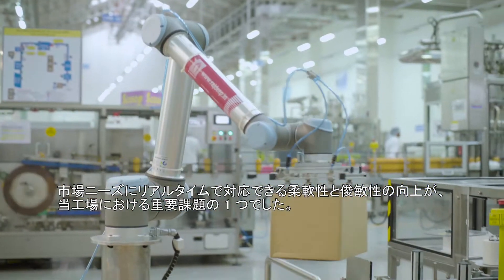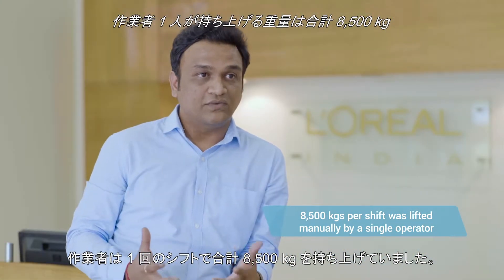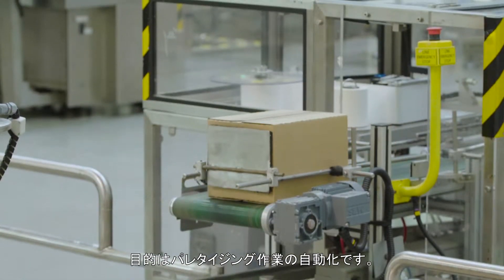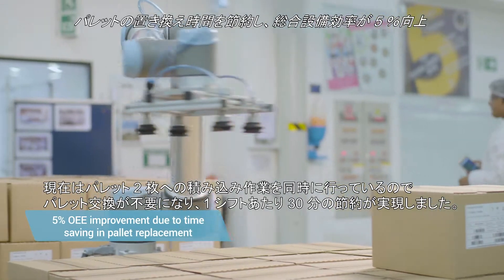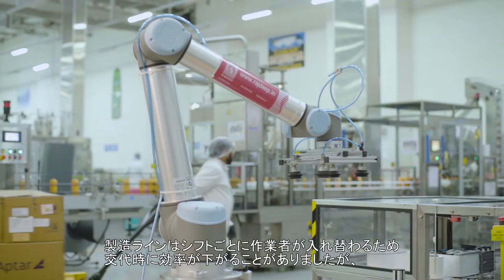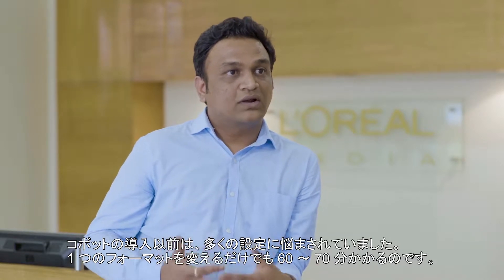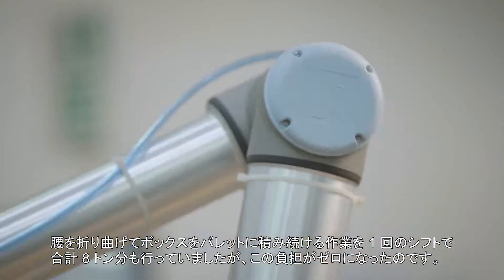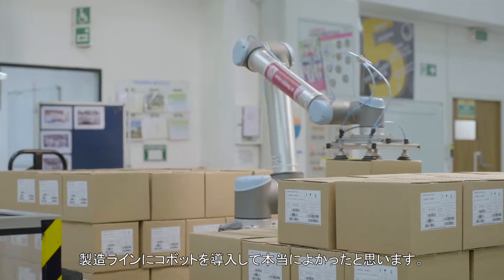【ユニバーサルロボット】L'Oréal India社（インド、化粧品）の協働ロボット導入事例：パレタイジング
重量物持ち上げ作業に伴う課題をコボットで解決

01 概要
世界最大の化粧品ブランドの1つであるL'Oréal社では、同社がインドのプネーで稼働している工場で問題が発生していました。製造工程の最終段階を手作業で行っていたことが、深刻な人間工学的リスクを現場作業者にもたらしていました。そこで同社は協働ロボットを導入し、パレタイジング作業を自動化。これによって効率化を実現し、人間工学的リスク0%を達成。協働ロボットは設置場所を柔軟に変更できるため、さまざまな用途に使うことができます。また、作業者が簡単に操作でき、メンテナンスも不要です。プネー工場では、パレットの置き換えにかかっていた時間を短縮したことで、総合設備効率（OEE:Overall Equipment Effectiveness）の5%向上を達成しました。

02 課題
L'Oréal India Private Limited社がインドのプネー工場内部で人間工学的リスク分析を実施したところ、作業者が深刻なリスクに侵されていることが判明しました。その理由は、製造ラインの最終工程であるパレットへのボックス積みを手作業で行なっていたことです。具体的には、作業者1人、8時間のシフトで合計8,500kgの持ち上げ作業が発生していました。これによりL'Oréal India社の人間工学的リスクはレベル4と判定されていました（作業者の身体や姿勢にかなりの危険が懸念される状態。レベル5が最大）。

03 ソリューション
柔軟性と俊敏性の改善による市場ニーズへのリアルタイム対応も目指していた同社は、2016年にユニバーサルロボットの協働ロボットをプネー工場に初めて導入しました。

コボットの導入以前、1つの製造ラインに用意されているパレットは1つだけでしたが、コボットを導入したことで、製造ラインを停止せず2台のパレットに同時に積み込むことが可能になり、シフトあたりの作業時間が30分短縮されました。パレットの置き換えに要していた時間も短縮され、プネー工場のOEEは5%向上しました。

L'Oréal India社の製造ユニット・マネージャー、Mayur Raut氏は次のように述べています。「この工場では、さまざまな人がさまざまなシフトで1つの製造ラインを担当します。このため作業者の交代によって製造ラインの効率が低下することがあったのですが、コボットを導入したことで、クリック1つで必要な精度を得られるようになりました。また、コボットの導入以前は、製造ラインの設定変更には60～70分かかっていましたが、コボットのおかげで、このような変更もワンクリックで完了します」。

“「ユニバーサルロボットの協働ロボットのおかげで、人間工学的リスクを完全になくすことができました。それだけでなく、作業者が簡単に操作でき、メンテナンスも必要なく、効率性も抜群です。製造ラインにコボットを導入して本当に良かったです」”
RANJIT EKDE 氏、製造サプライチェーン責任者

04 製品
L'Oréal社は世界最大の化粧品ブランドの1つで、インドでは1992年以来事業を展開しています。多岐にわたる商品を製造していますが、特に香水・フレグランス、ヘアケア商品、化粧品の分野では間違いなくトップ・サプライヤーの1社です。同社は、柔軟としてスピーディに、かつきめ細かく市場ニーズに対応することで急速な成長を遂げ、現在の地位を獲得しました。